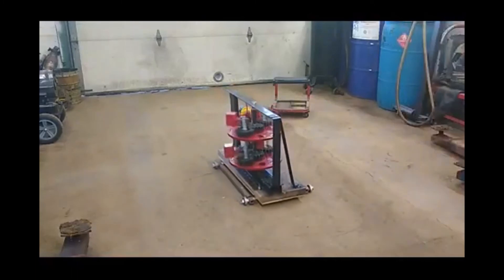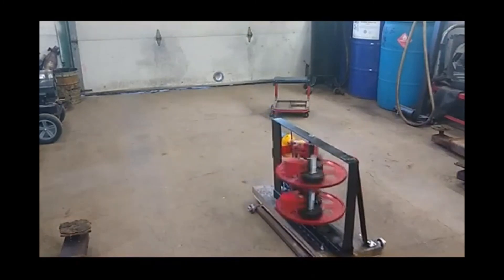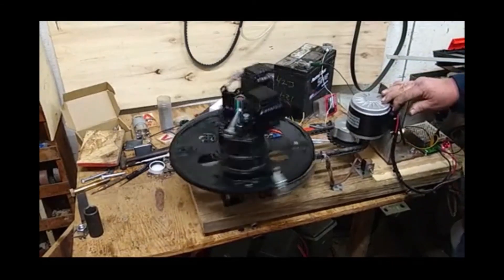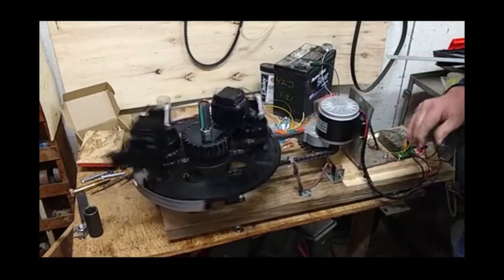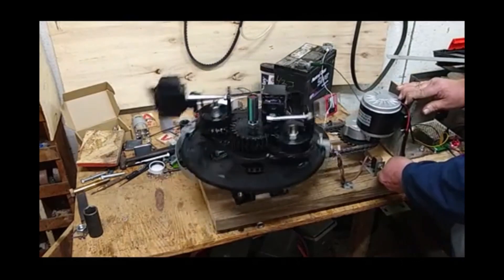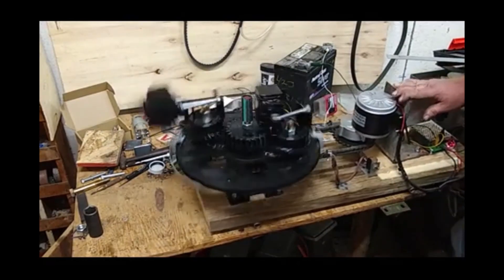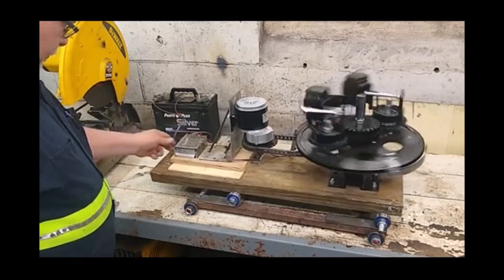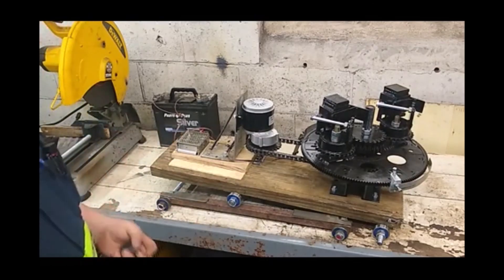Self-Propulsion Compilation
This is a short video of successfully self-propelling Thornson and PIE inertial drives, the video was created for a portion of a presentation given on 6/26/2001 for the APEC conference.